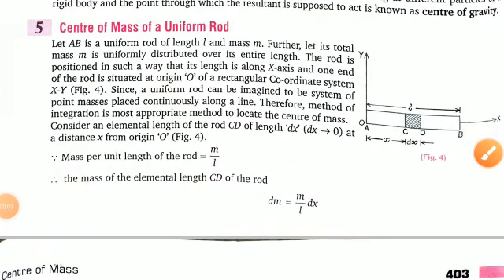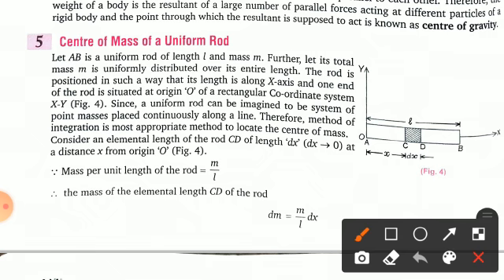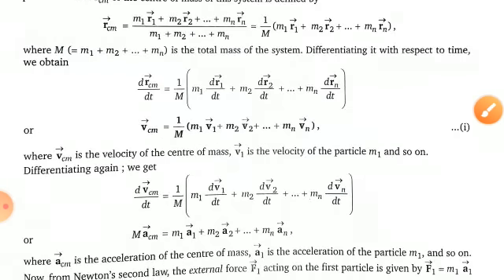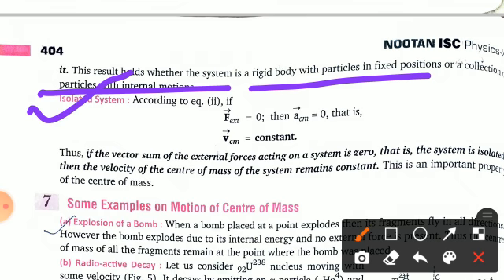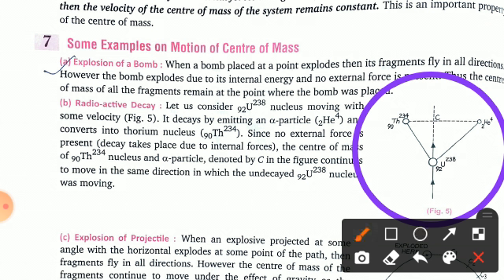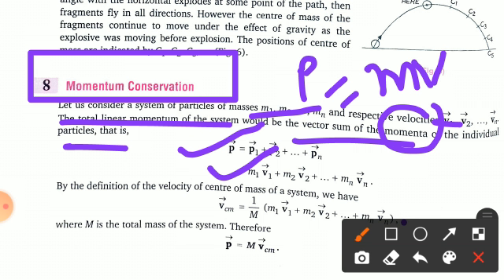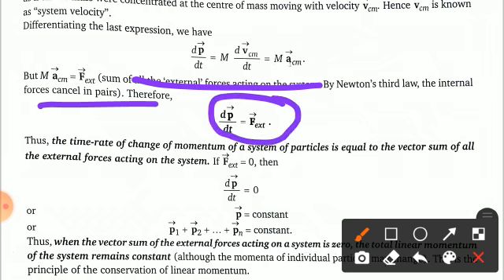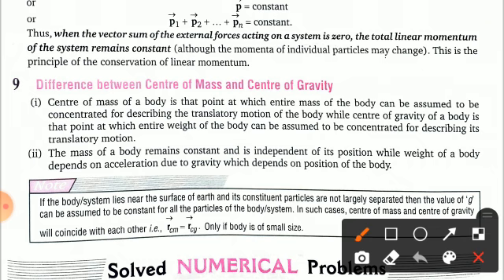Class XI physics Centre of mass Part 2